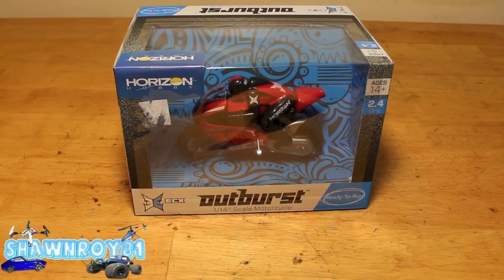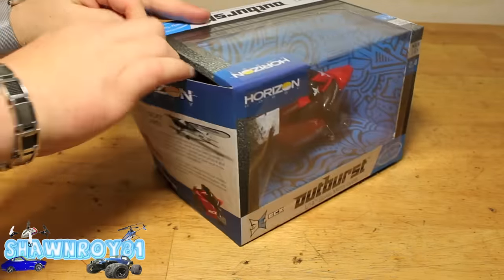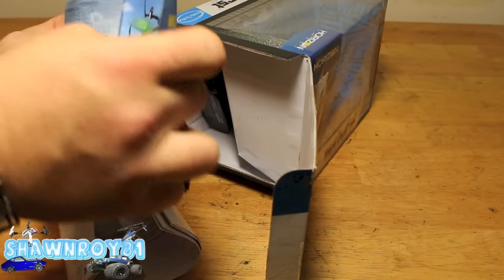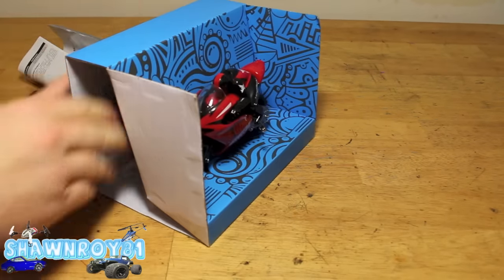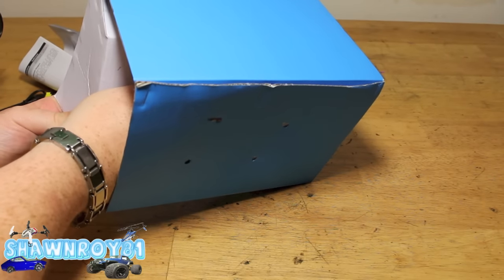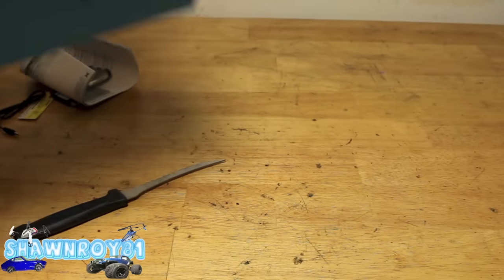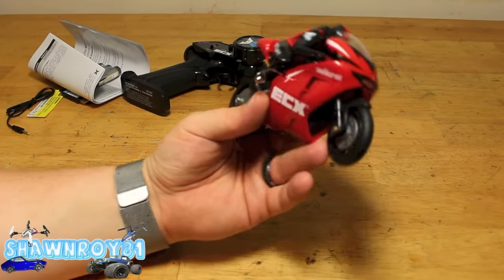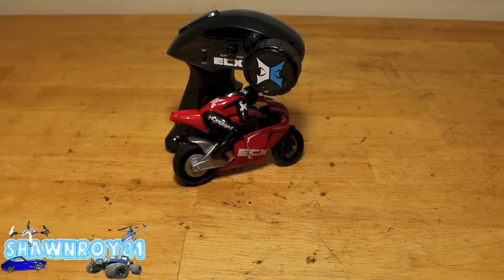ECX Outburst 1/14 Motorcycle Unboxing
Another impulse buy on the way out of the hobbyshop. For the price it was a must in my collection especially with the cold weather coming. Should have some action footage soon. Any questions or comments please leave them below.